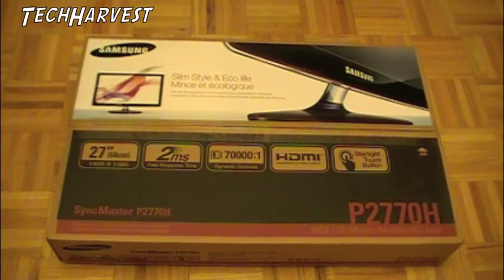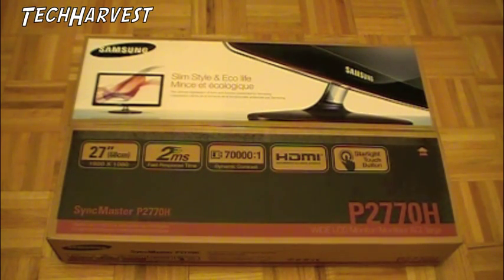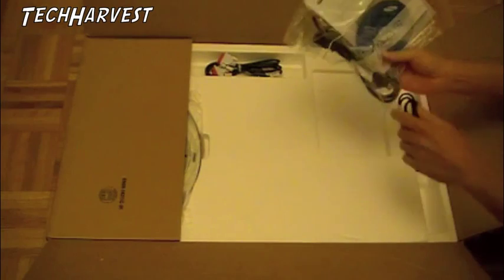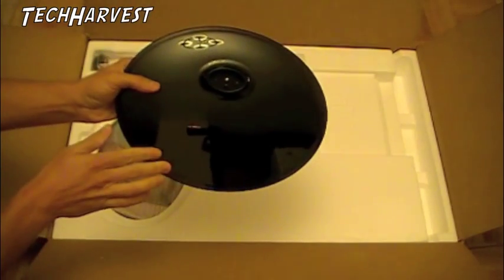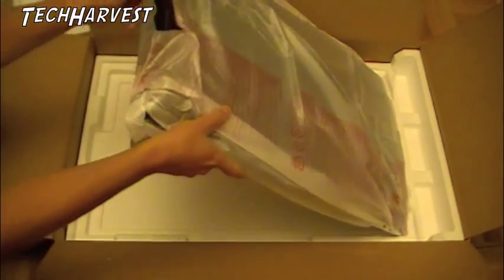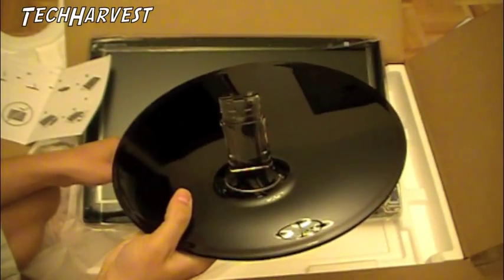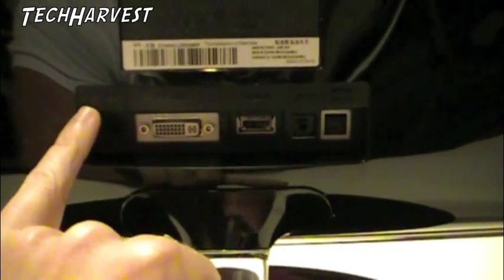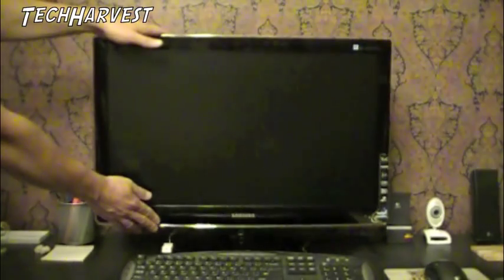Unboxing: Samsung SyncMaster 27 Inch Monitor P2770H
Here is an unboxing and overview of the Samsung SyncMaster 27 Inch Monitor.